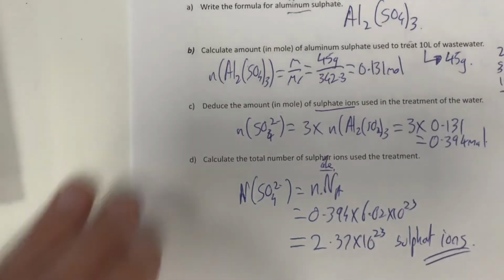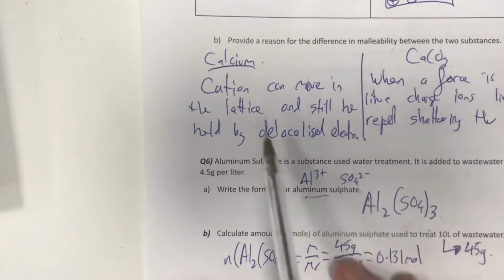Question 6 - Mole Calculation - Year 11 Metallic and Ionic Materials Test 1 - Walkthrough